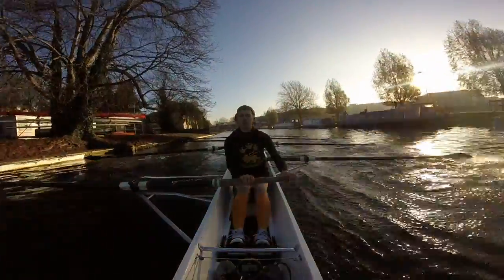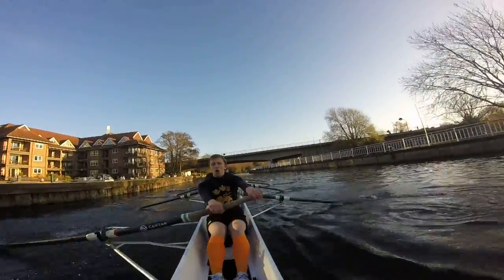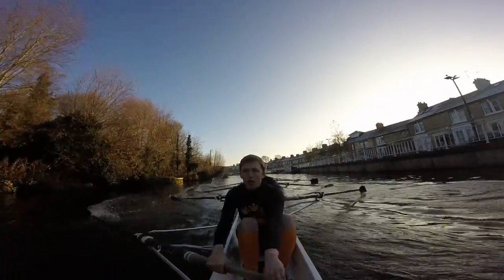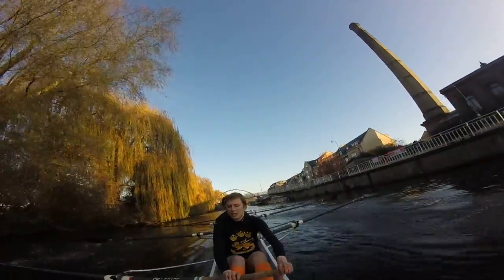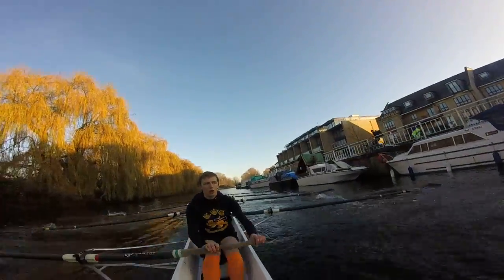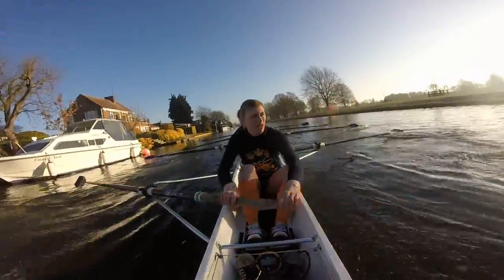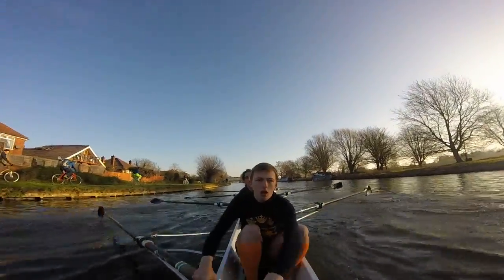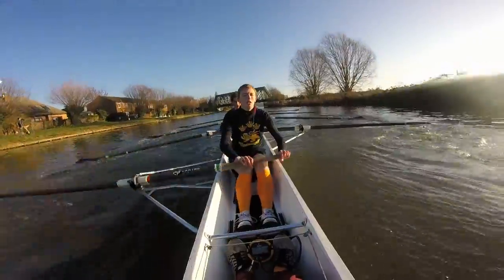Novice Fairbairn's Cup 2016 - First and Third NM2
In what now seems to be a tradition for First and Third, our NM2 finished the fastest of all second men's crews, ending up in 9th place overall with their best row of the season.